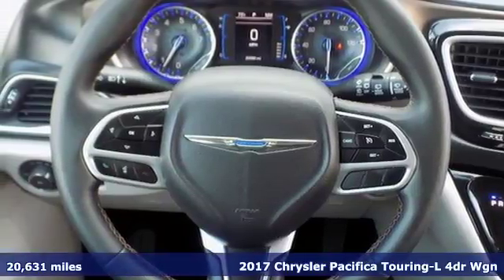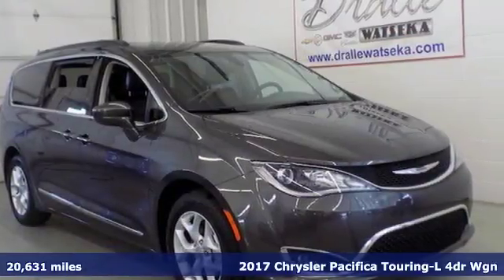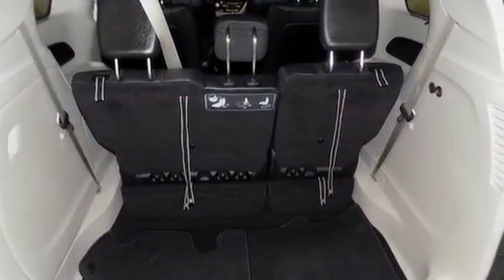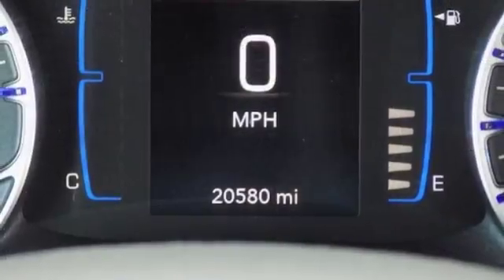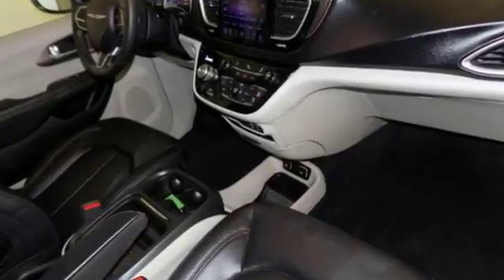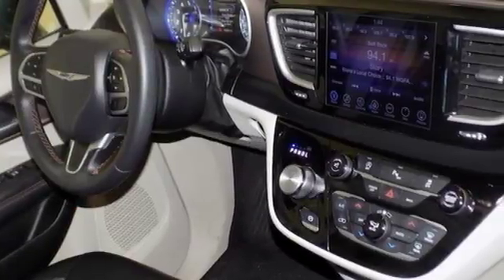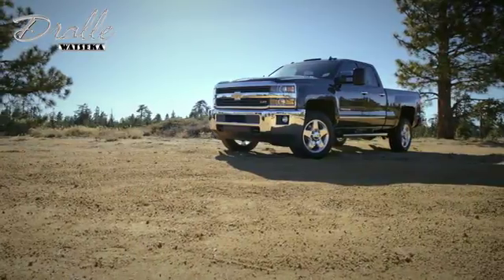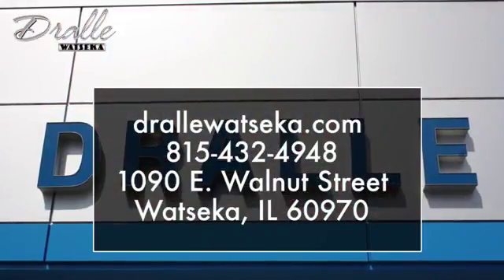Used 2017 Chrysler Pacifica Watseka IL Bourbonnais, IL #48052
Year: 2017
Make: Chrysler
Model: Pacifica
Trim: Touring-L
Engine: 3.6L V6
Transmission: Automatic 9-Speed
Color: Gray Metallic
Mileage: 20631
Stock #: 48052
VIN: 2C4RC1BGXHR785157
Gas miser!!! 28 MPG Hwy! New Arrival! You win!! Safety equipment includes: ABS Traction control Curtain airbags Passenger Airbag Front fog/driving lights...Other features include: Bluetooth Power locks Power windows Heated seats Auto...

Address:
1090 E. Walnut Street